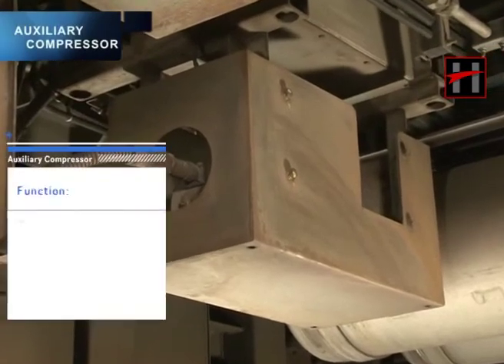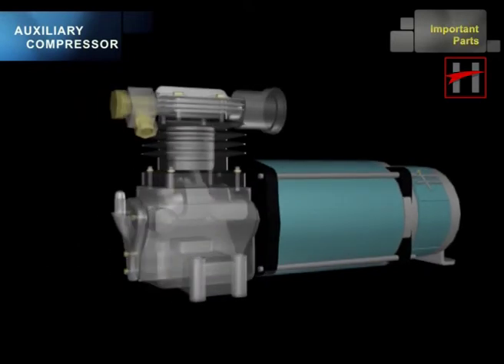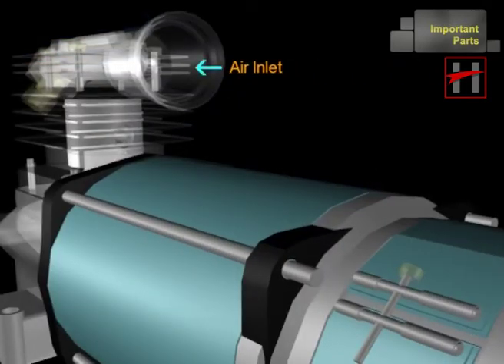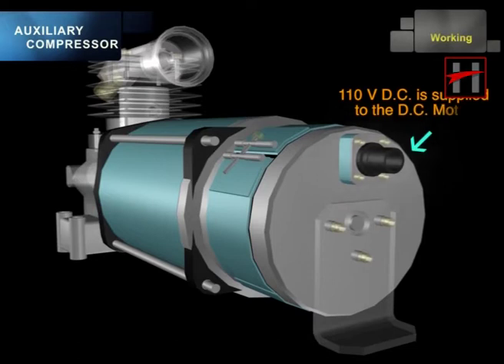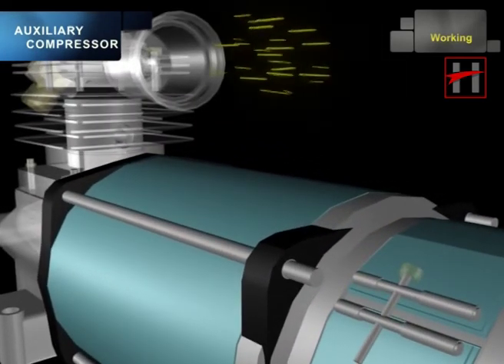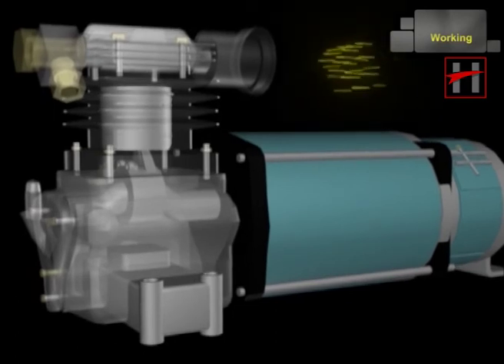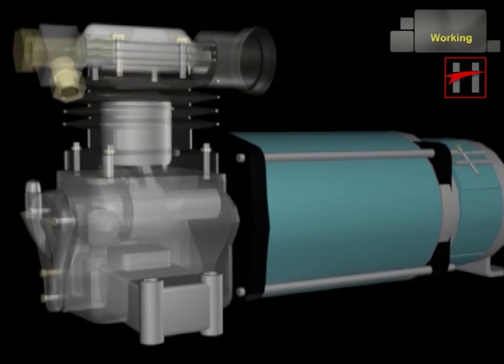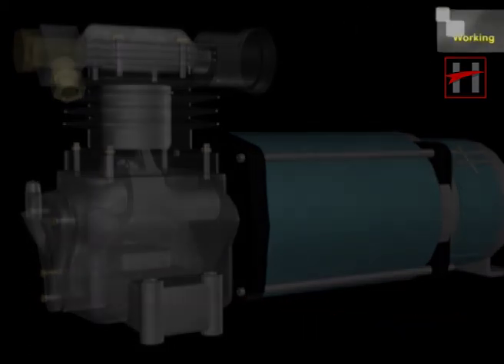How Brake System Works in Metro Rail ( 3D Animation) #13/17 : Auxiliary Compressor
Each volume explains the working and introduces you to the parts of  a particular valve of the brake system . This video explains the working of the Auxiliary Compressor in a step by step manner